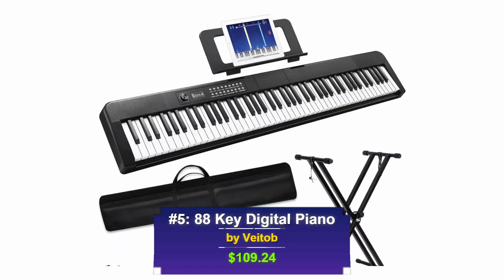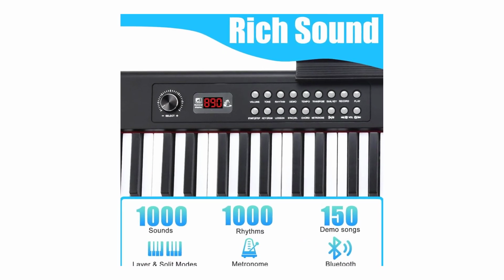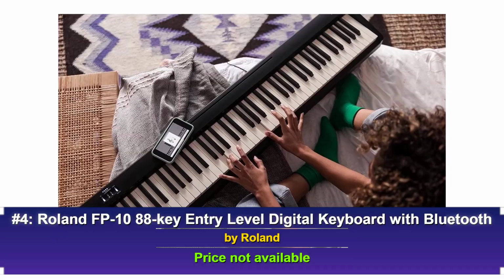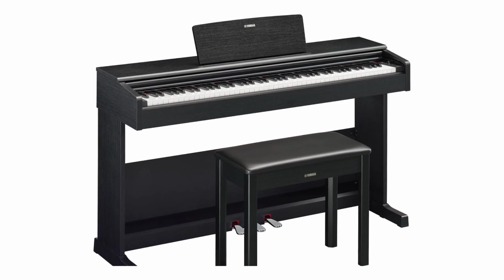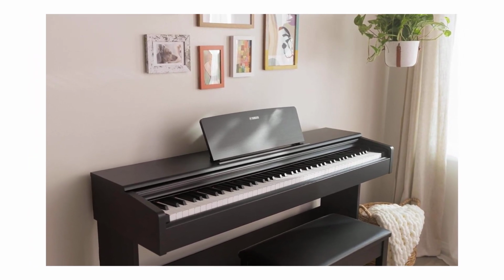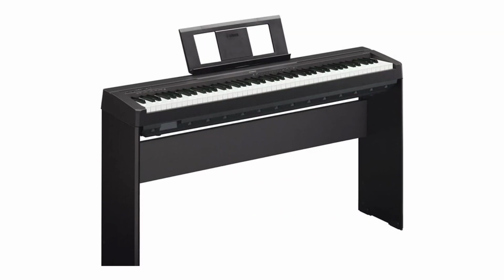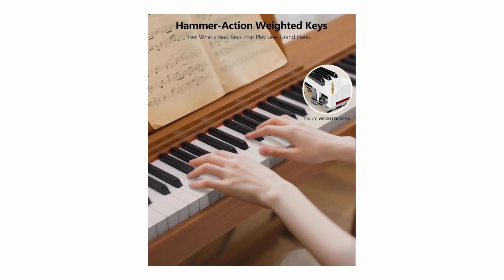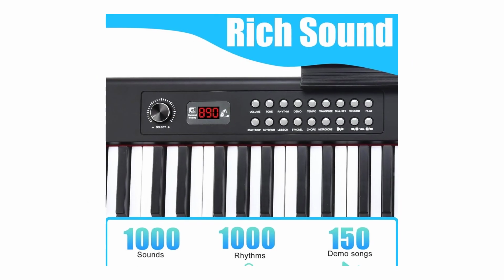TOP 5 Best Digital Piano 2026 | The Secret to Realistic Piano Sound!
🛒 5. Amazon

🛒 4. Amazon

🛒 3. Amazon

🛒 2. Amazon

🛒 1. Amazon

"Unbox & Reveal" is a participant in the Amazon Affiliate Program, an affiliate advertising program designed to provide a means for sites to earn advertising fees by advertising and linking to Amazon.com.